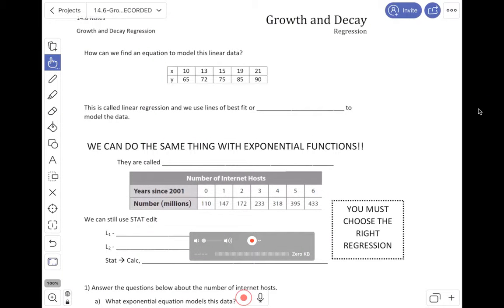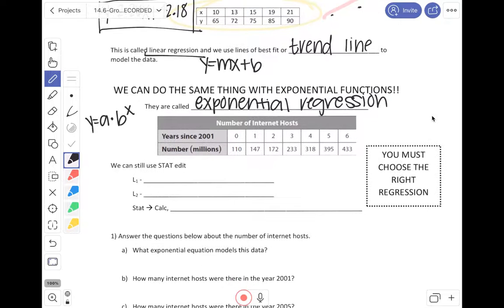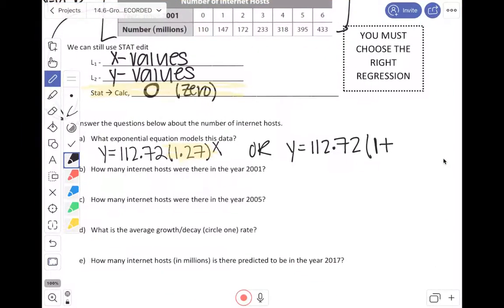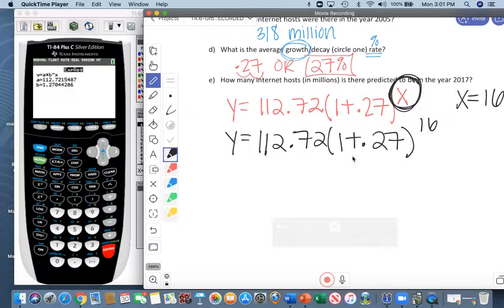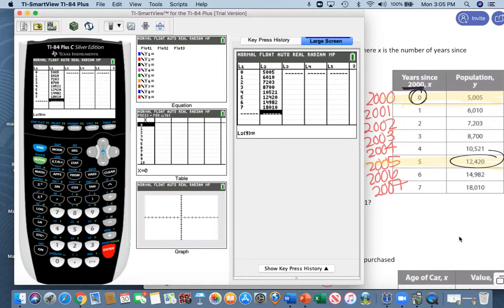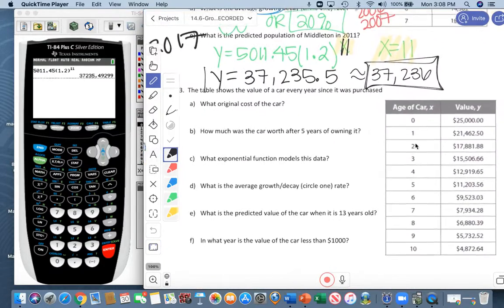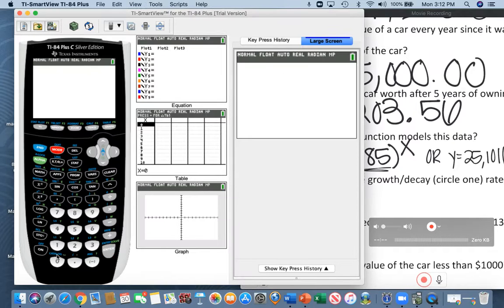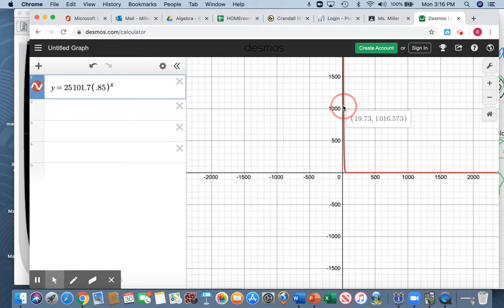14.6 - Exponential Regression Notes RECORDED